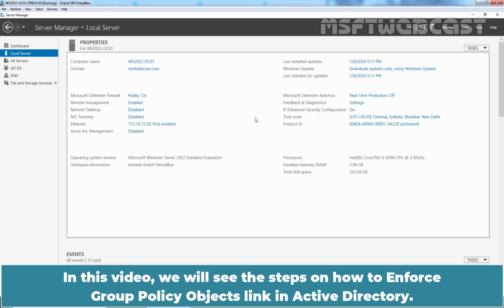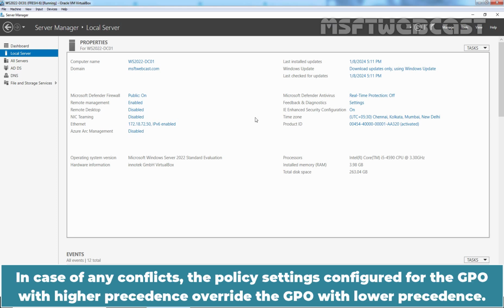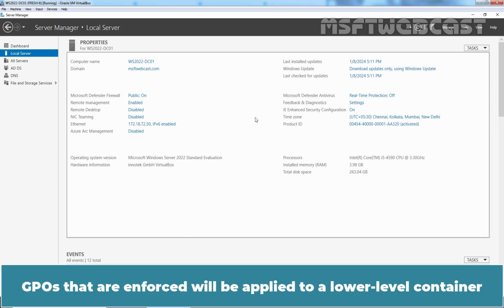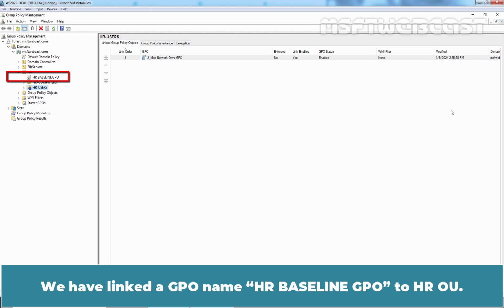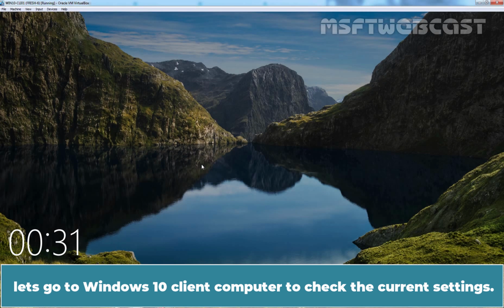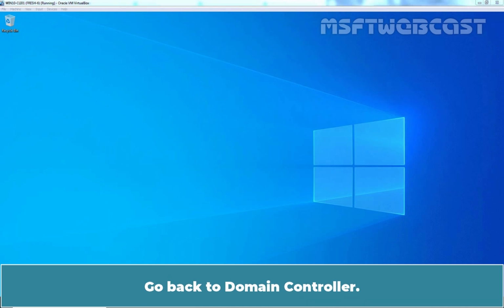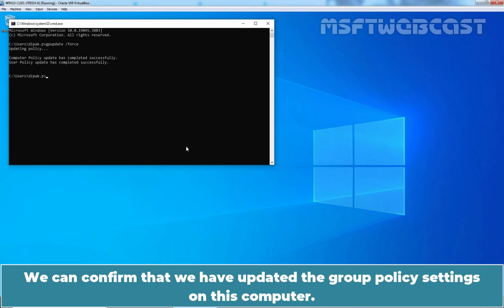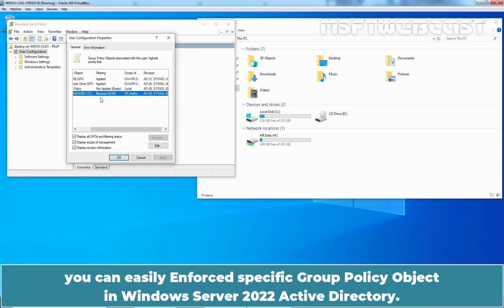74. How to Enforce Group Policy Object | Windows Server 2022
Windows Server 2022 Video Tutorials for Beginners:
This is a step by step guide on How to Enforce a Group Policy Object in Windows Server 2022 Active Directory.